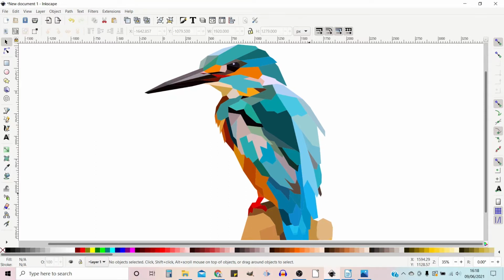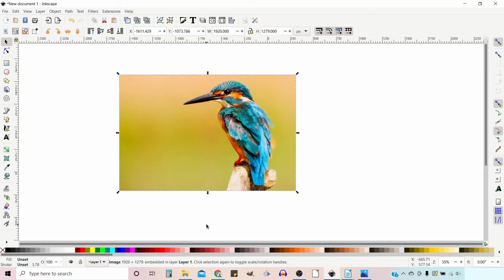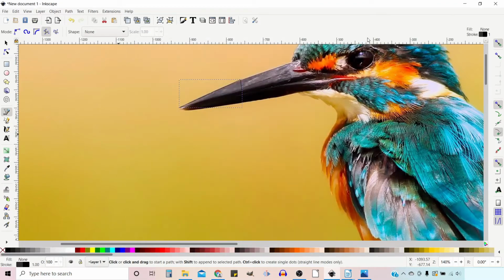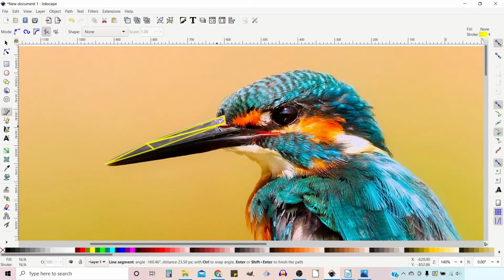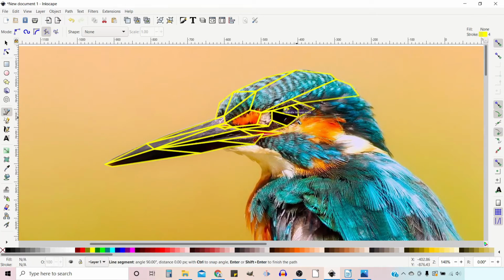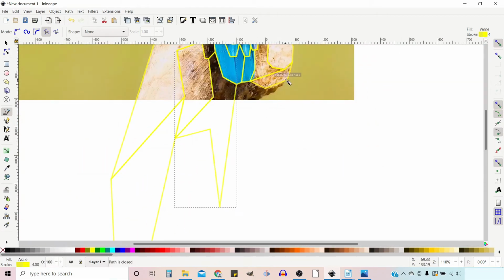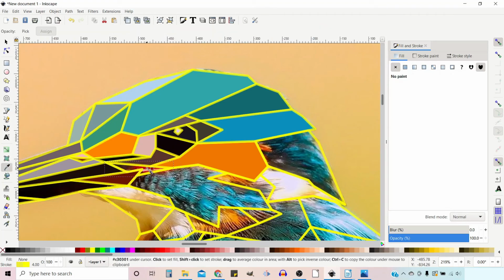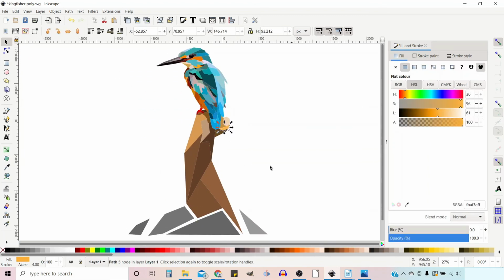Low Poly Inkscape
Low poly art is simple to create using Inkscape, in this video I show you how to create this polygon portrait of a Kingfisher. I show you how to set up the Bezier pen tool so you can only draw straight lines and I show you how to make your line art stand out as you create your image.

Once you have covered your image in polygons, making sure you leave no gaps, you can start to colour in your picture use the Nodes tool to select polygon then swap to the Dropper to pick a colour from the image.

You can speed up your workflow by using keyboard shortcuts:

(n)  Nodes tool

(d)  Dropper (or colour picker)

Select a polygon with the Nodes tool, then press d to swap to the dropper. Select a colour from within the polygon. Then rinse and repeat, until all the polygons have been coloured.

Although I haven’t used layers in this tutorial, it is a good idea to put your reference image on a different layer to prevent accidentally clicking on it. You can also adjust the opacity of a separate layer and hide it when needed.

Have fun creating your low poly art, using mostly triangles is very effective.

This tutorial uses an image downloaded from Pixabay.com and is free to download.